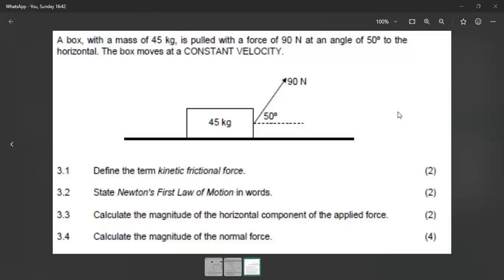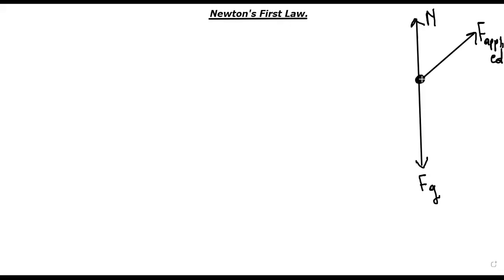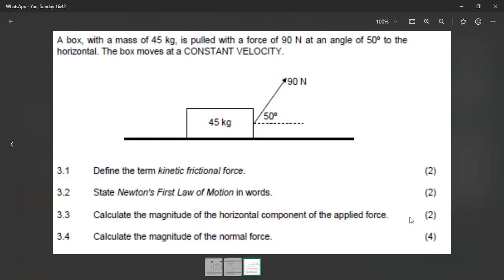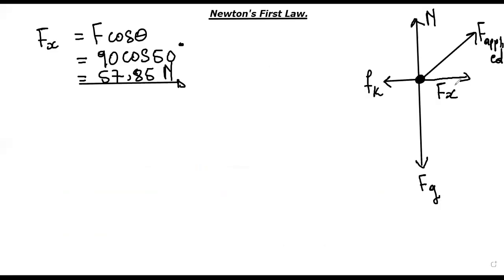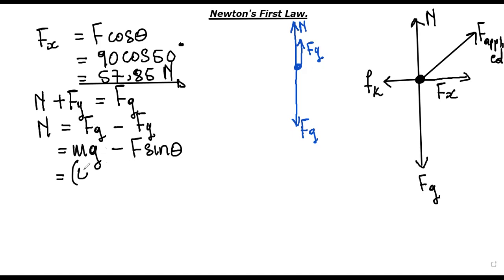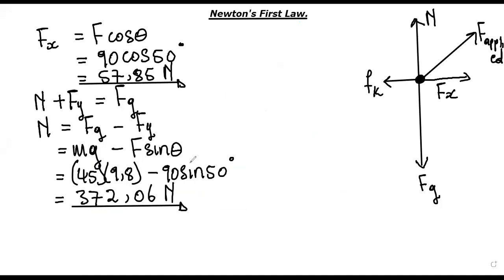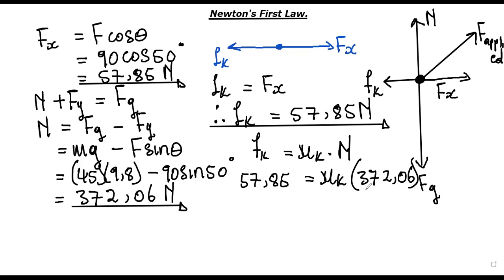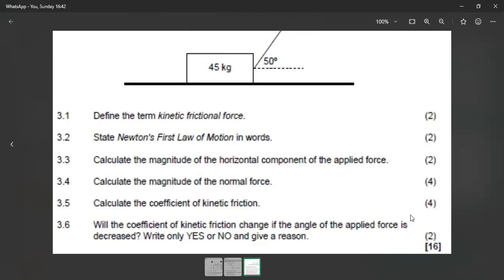Grade 11 Newton's First Law DBE I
Determination of the Normal Force when there's a Force Applied at an Angle on an Object and the Coefficient of Kinetic Friction if the Frictional Force is Unknown.